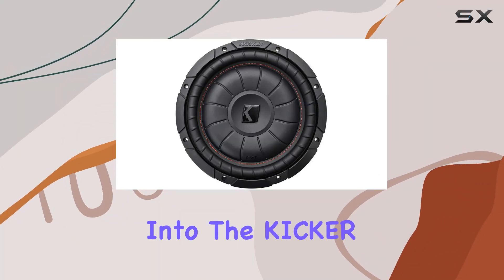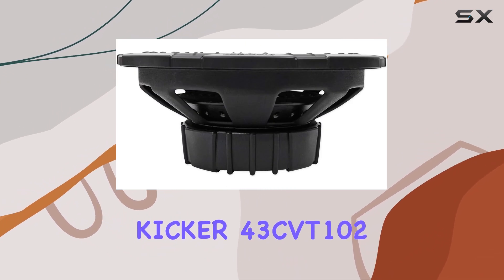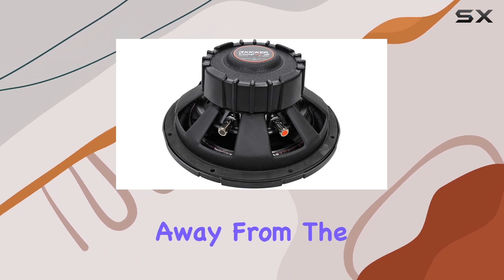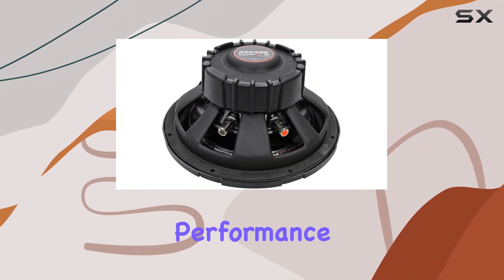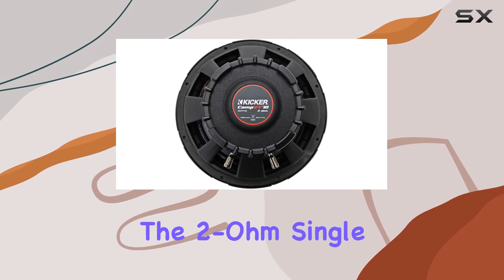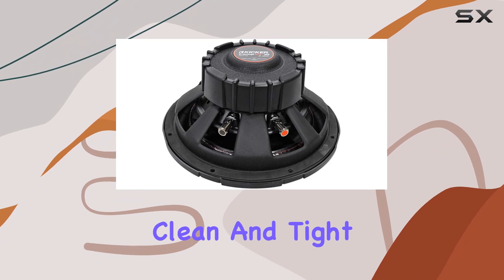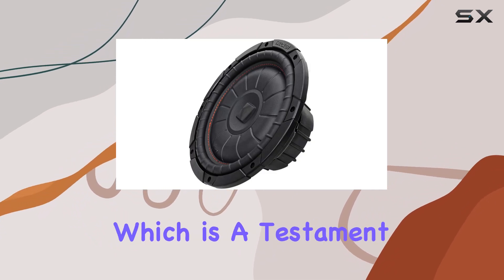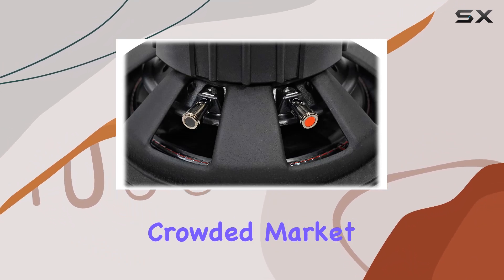KICKER 43CVT102 COMPVT 10" 800W SVC 2-Ohm: Best Slim Shallow Subwoofer for Your Car?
0:00 Intro
0:06 Review

Things that we mentioned in this video:
KICKER 43CVT102 COMPVT 10" : B01BDCBIAO